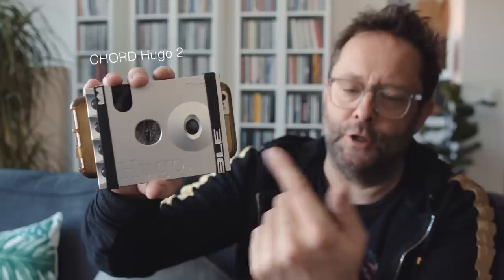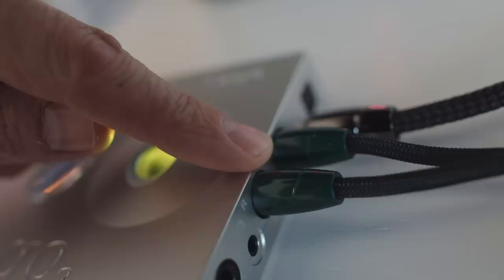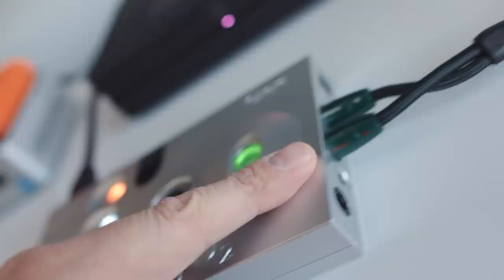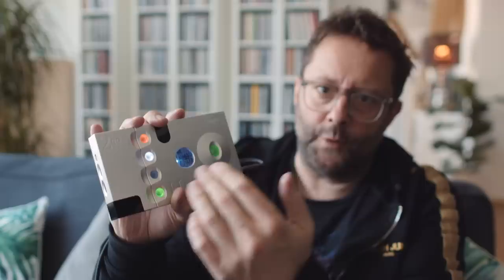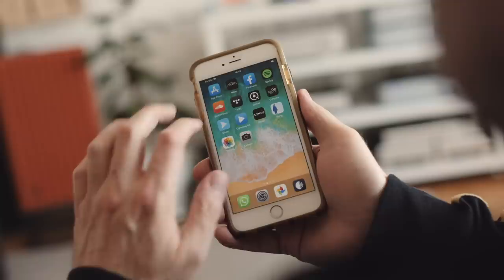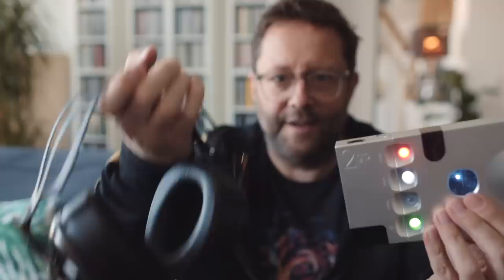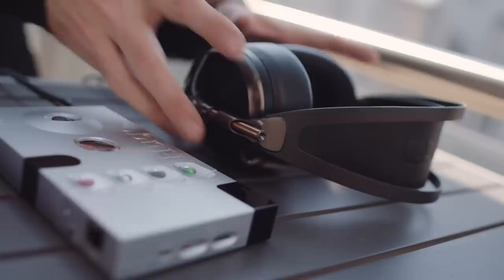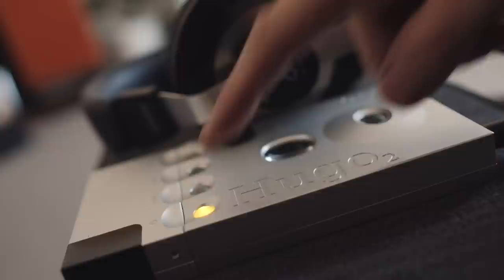Chord 2Go + Hugo 2 = high-end audio in EVERY room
Camera: Olaf von Voss | Editor: John Darko | Motion GFX: John Darko

Review music? Baby Bird, Clark, Throwing Muses, New FADS, Thin White Rope, LFO.